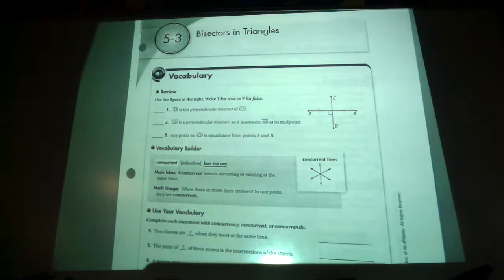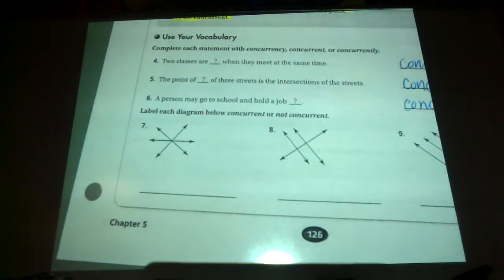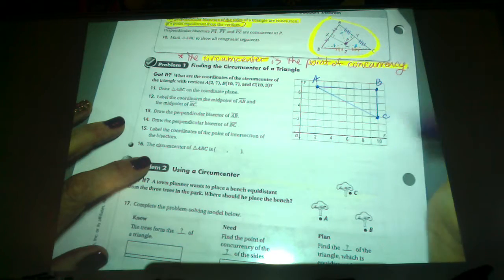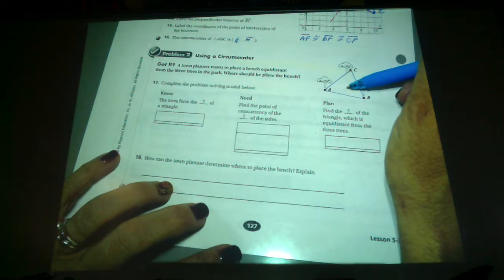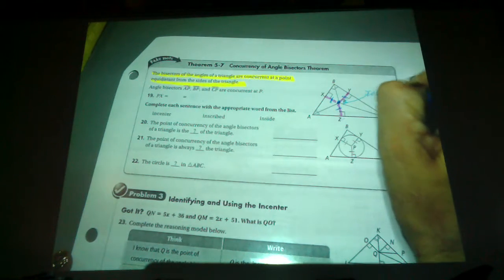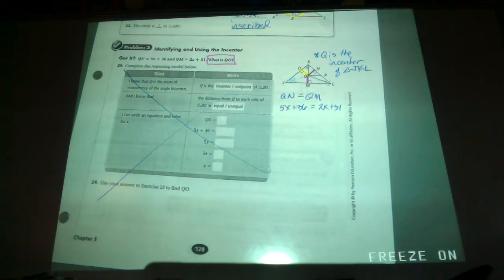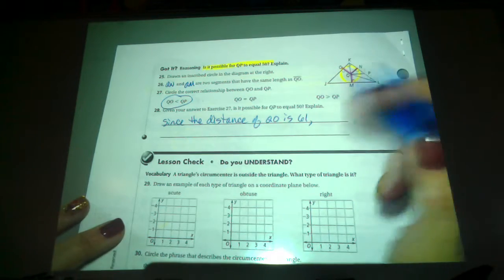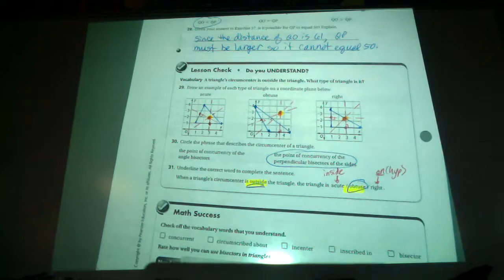Geo Lesson 5-3 Part 1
Pearson, Geometry Chapter 5, Lesson 3 Part 1